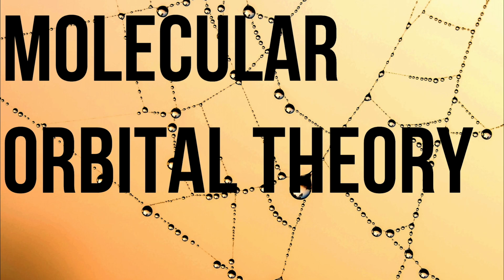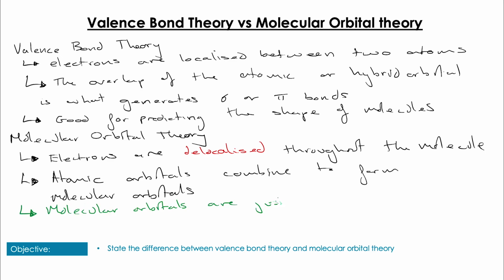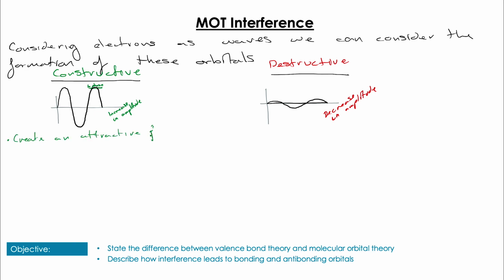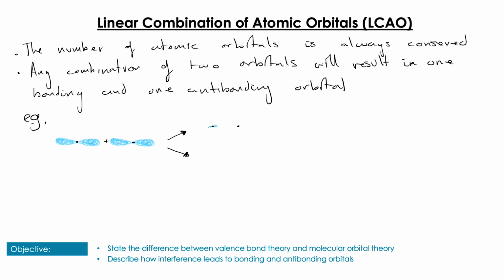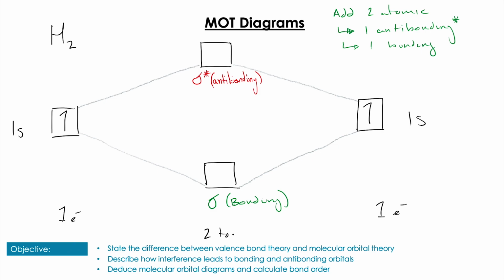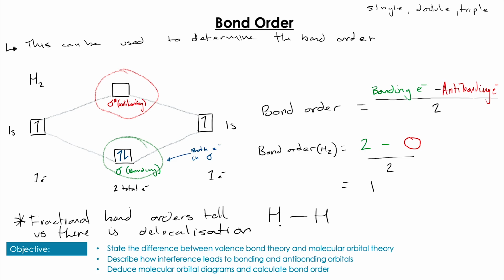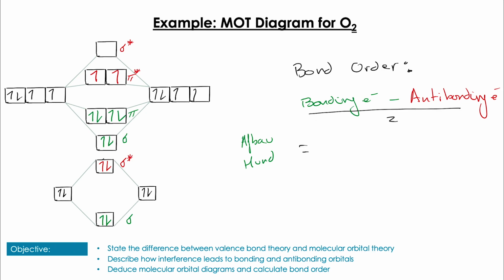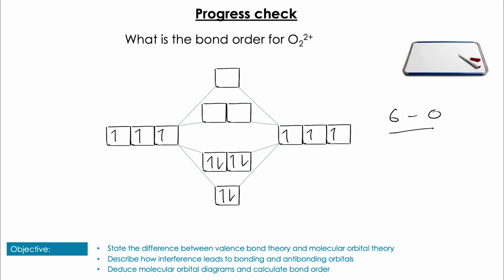One Theory to RULE Them All... (IB Chemistry 14.2)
IB Chemistry Unit 4/14 - Chemical Bonding and Structure - Lesson 6 - Molecular Orbital Theory

In this video, we are going to cover the basics of molecular orbital theory. This is a big topic and only requires a basic introduction at IB level. We will cover the basic principles and then go through molecular orbital diagrams; how to complete them, and use them to find bond order.

How does MOT compare to atomic orbital theory 1:14
Molecular orbital theory interference  2:17
Linear combination of orbitals 5:14
MOT diagrams  6:54
How to calculate bond order 8:41